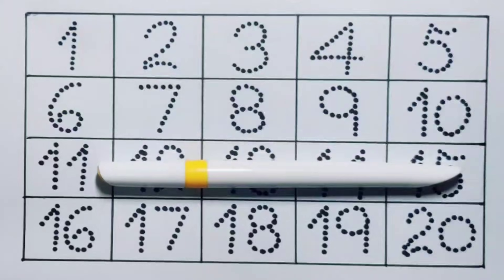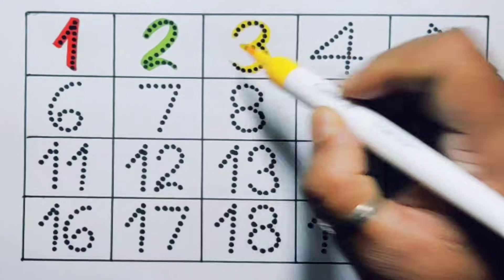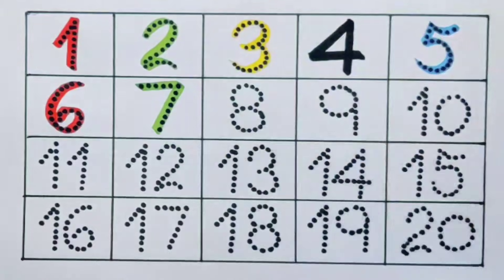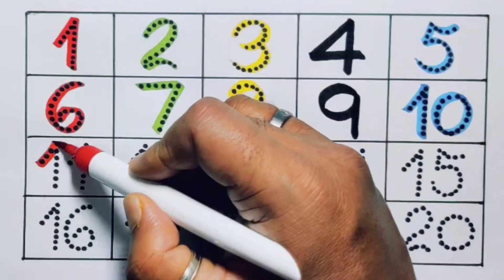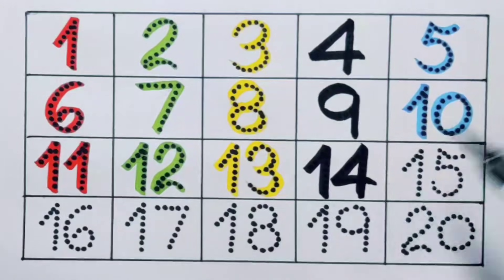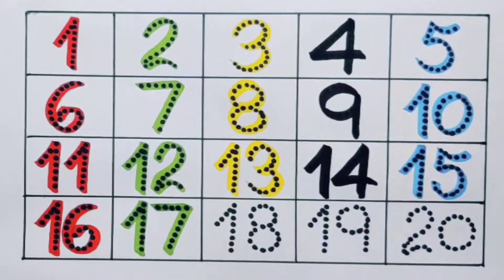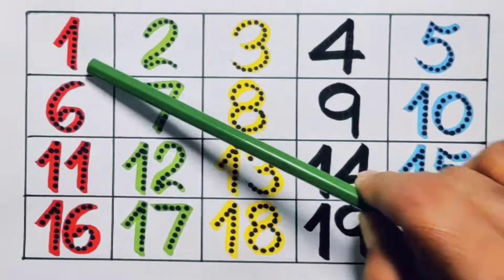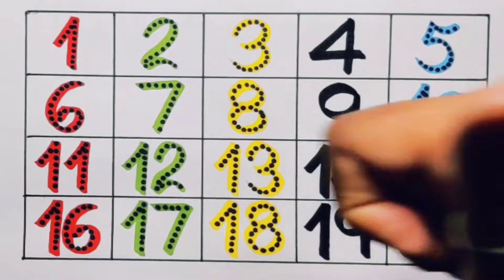Count 1234 , 123 Numbers Song , 1 to 20 Counting for kids , Preschool 1234 learning video